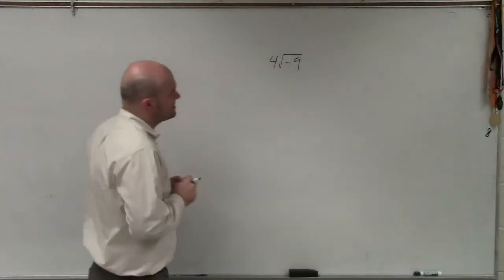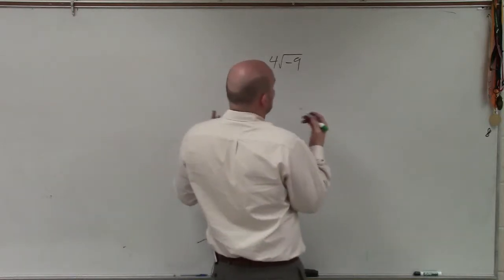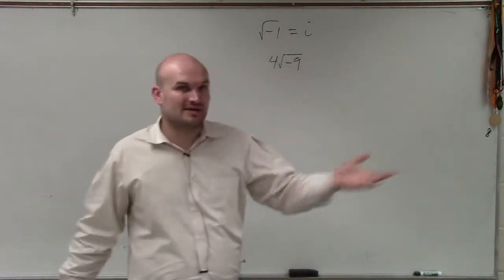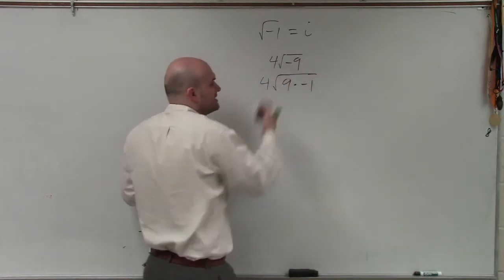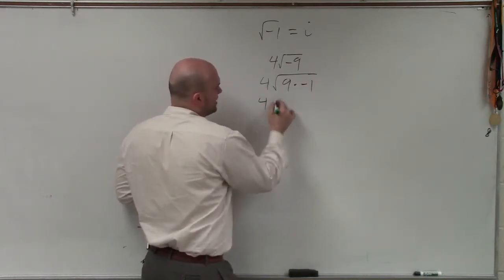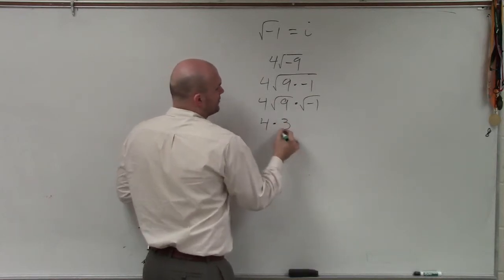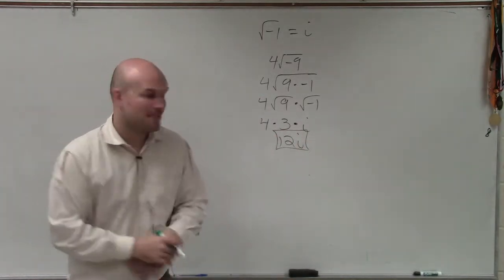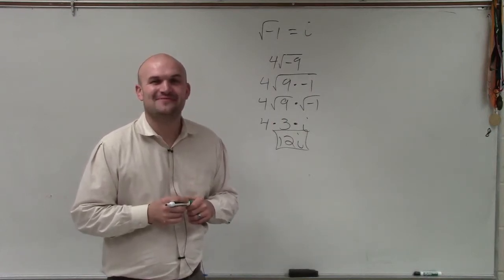Learn how to rewrite an expression when taking the square root of a negative number